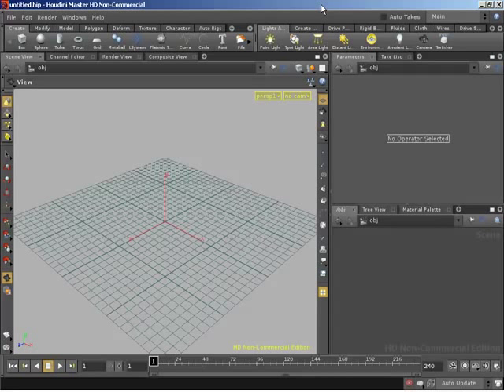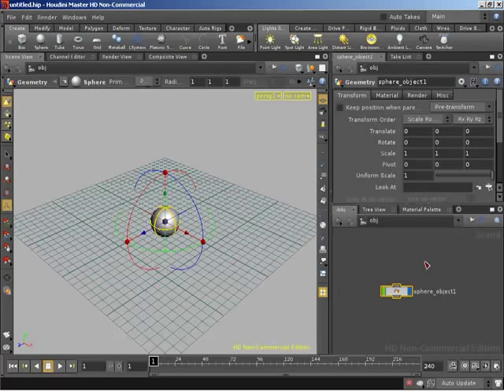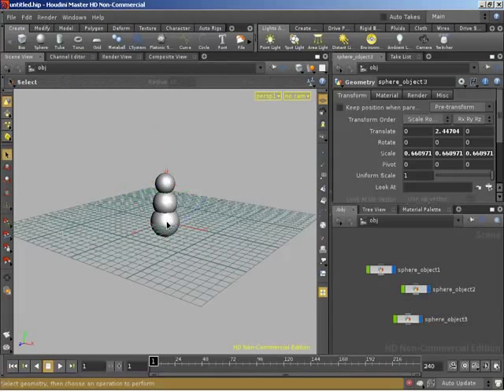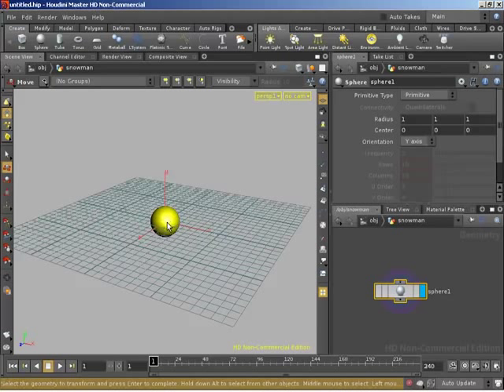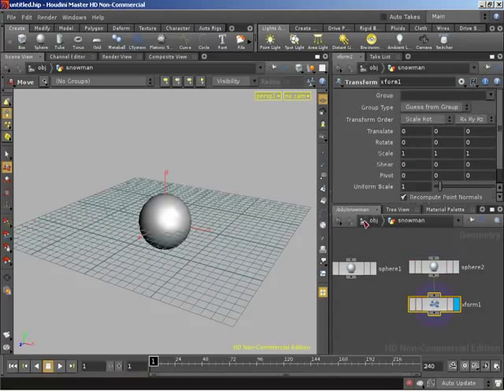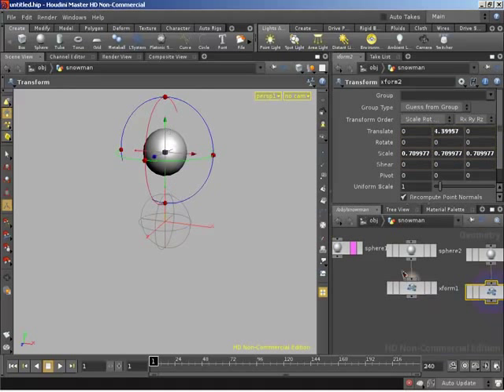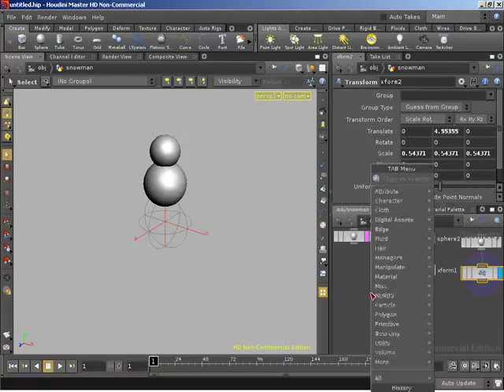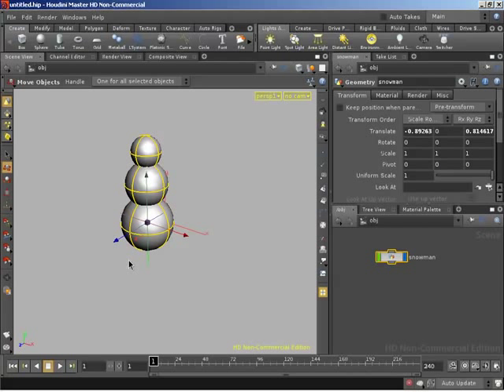Houdini - Merge Geometry